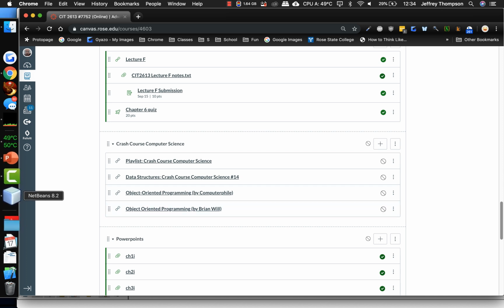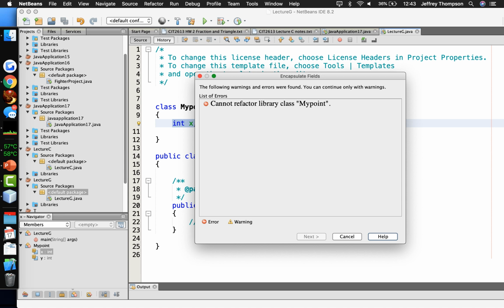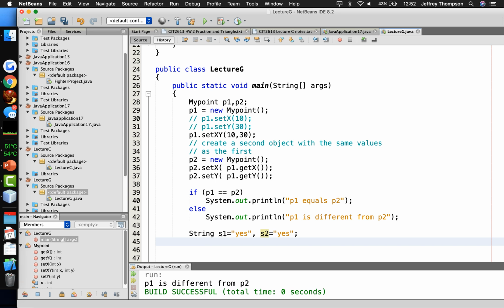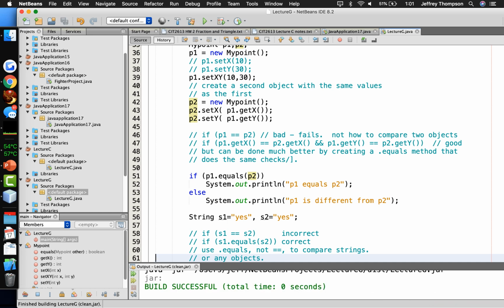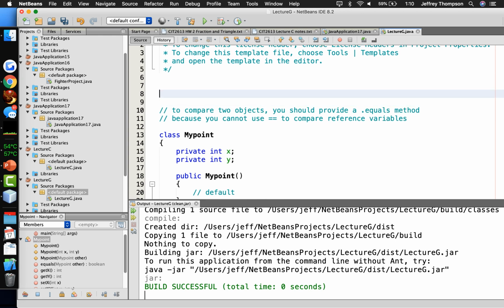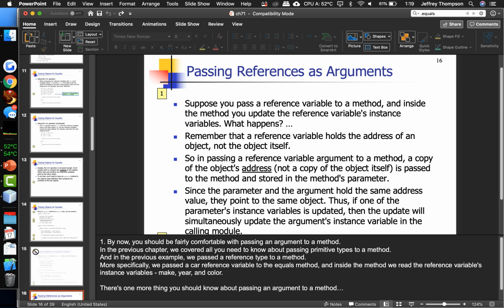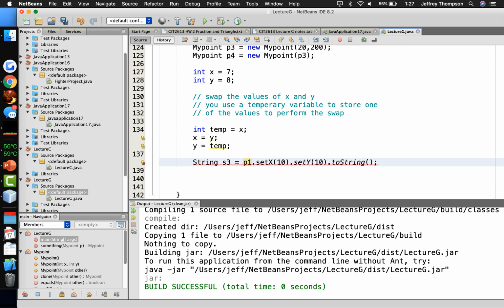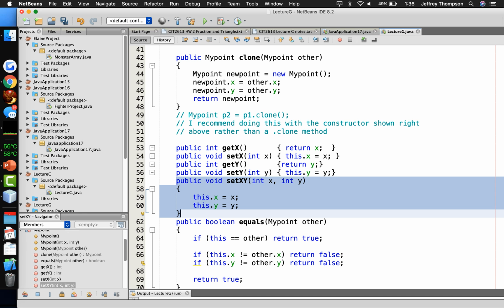CIT 2613 Online Lecture G (finish chapter 7) rec 9 13 2019